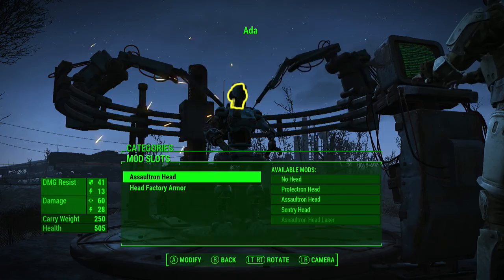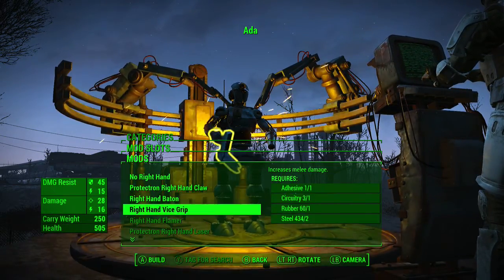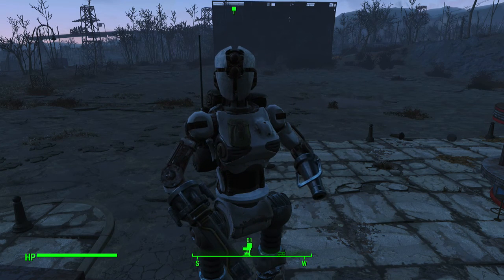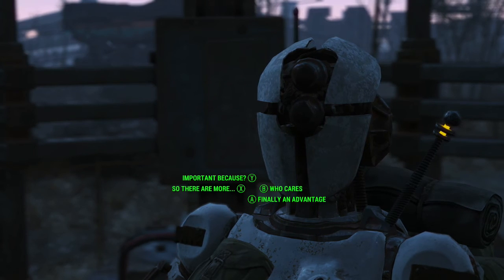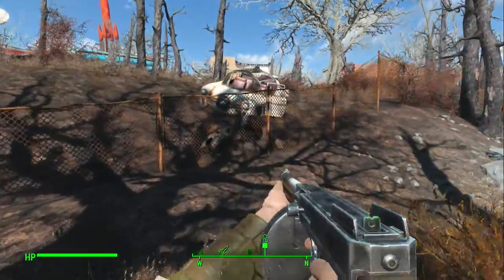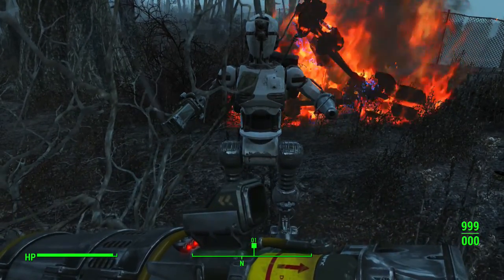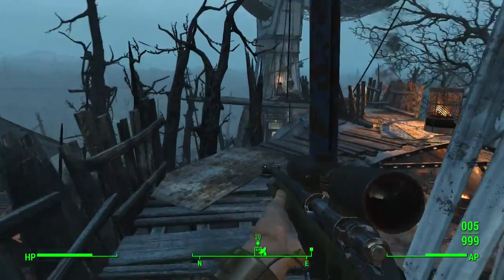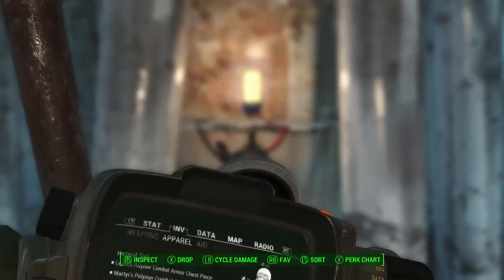Fallout 4 - Robotic Armageddon Part 2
continuing the Mechanist DLC, we are of course in front of yet another new creating device, but this time its for robot upgrades! plus the adventure into the rest of the storyline. do enjoy this 2nd part of Robotic Armageddon.

-YouTube Friends-

TsUnAmi X RaGe - Xbox live

Do u want to wear the H2O or even the PMS Clan tag, come earn it in our community!!!